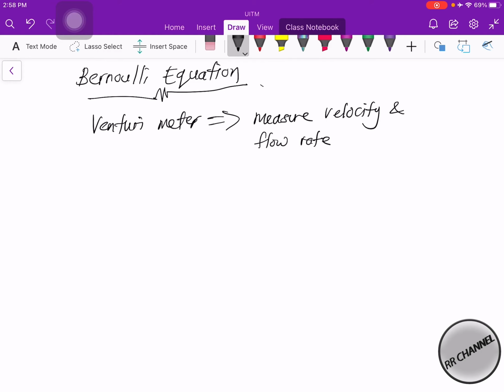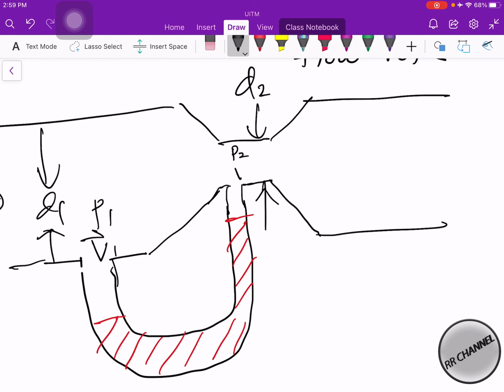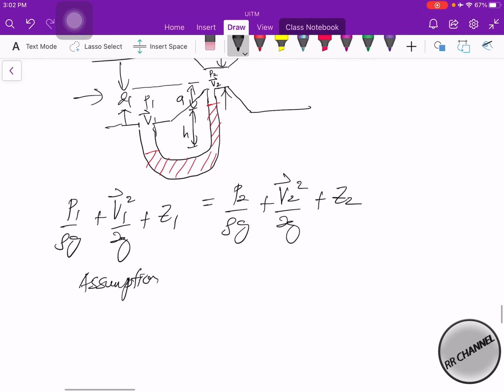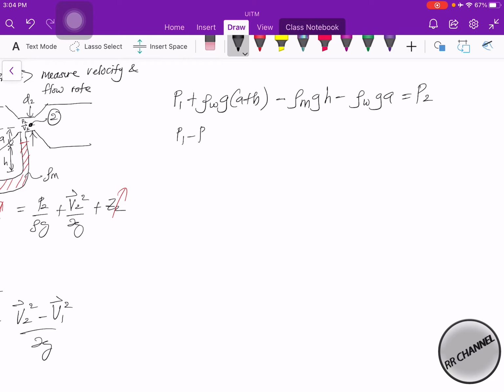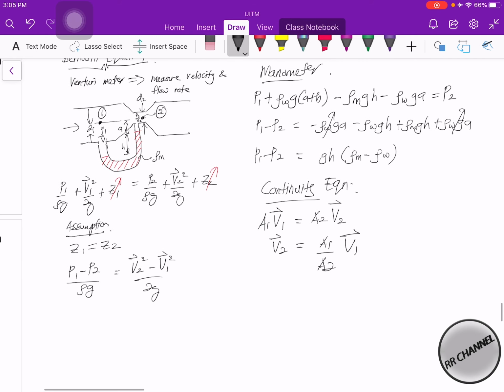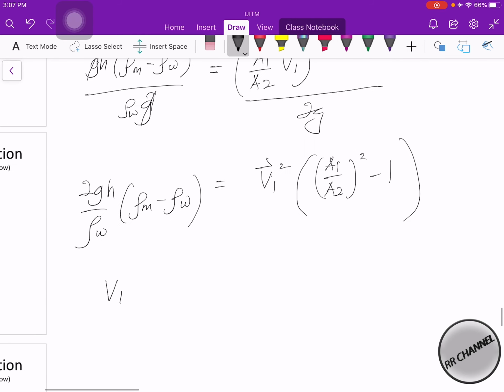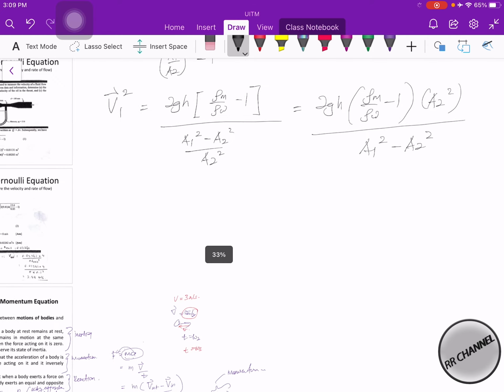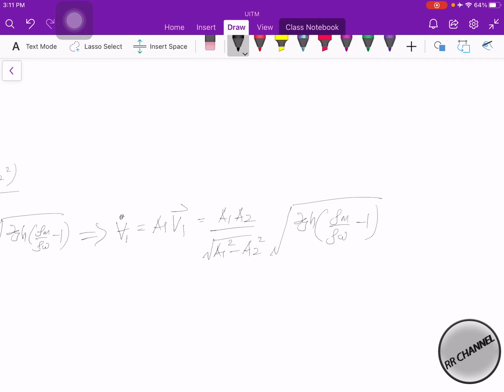BERNOULLI EQUATIONS - VENTURI METER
This video provides some notes on venturi meter using Bernoulli equations